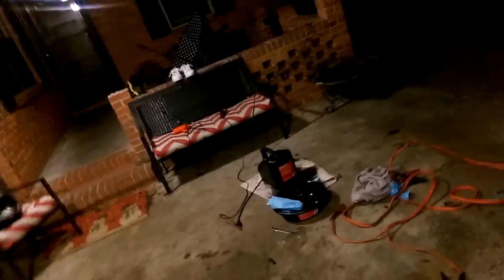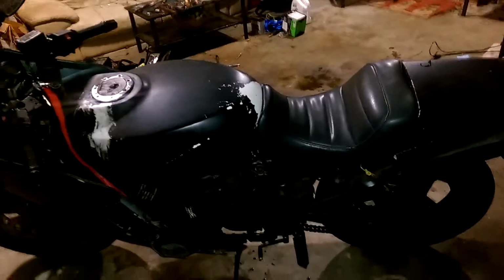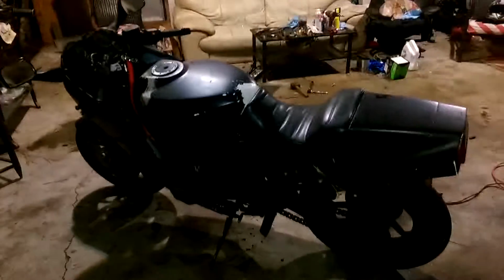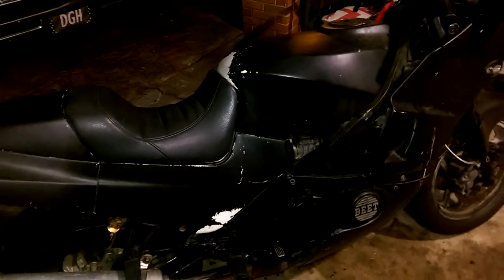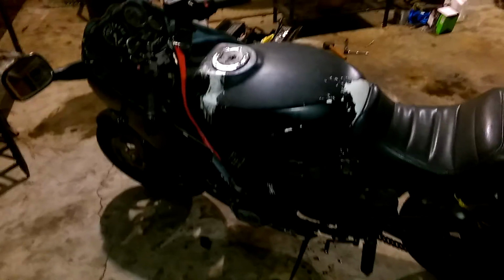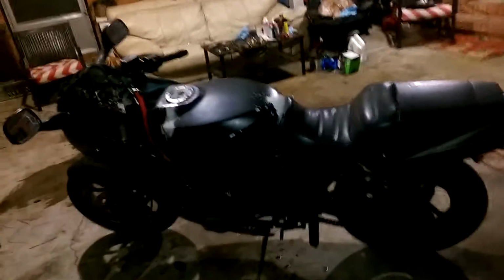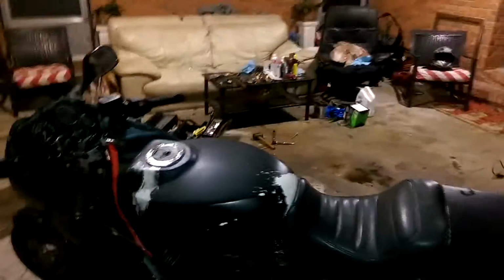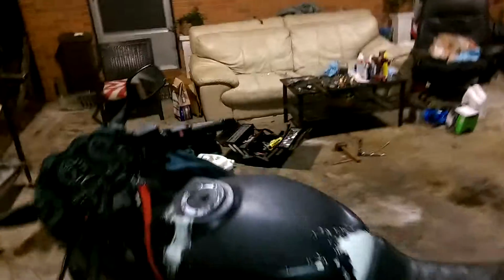My New 1985 GPZ600R (Ninja 600r) End of Day 2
just that, info on Day 1 (skip to exhaust 5:44)